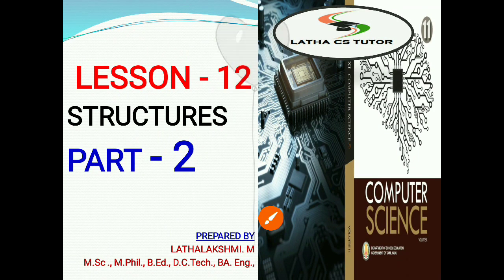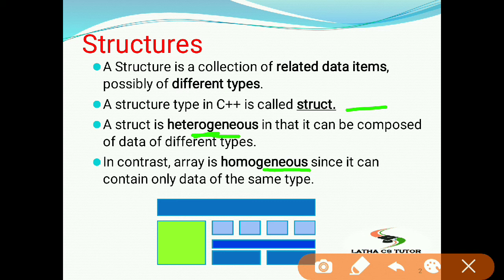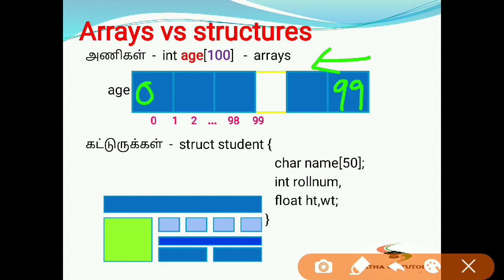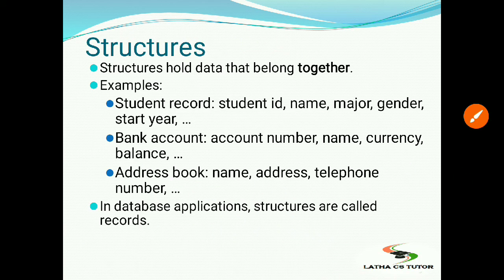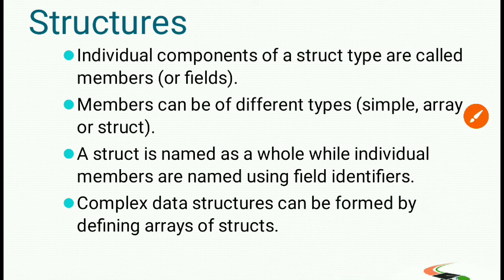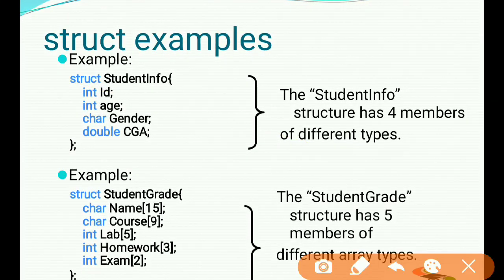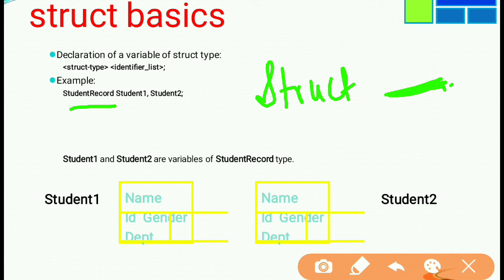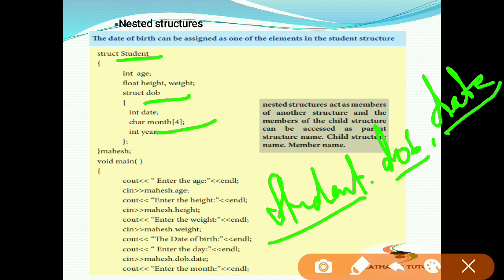#112 - 11th CS - Lesson 12 structures - English Medium